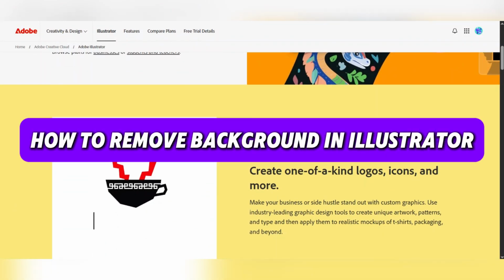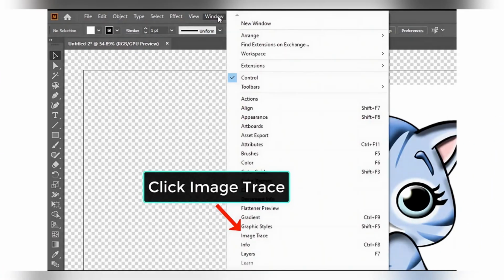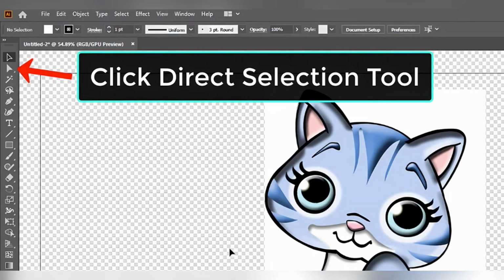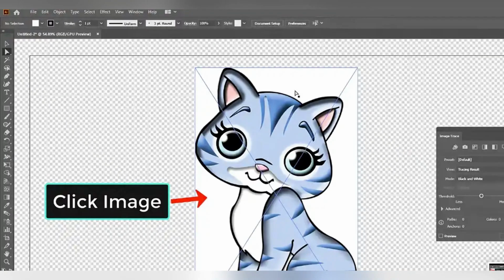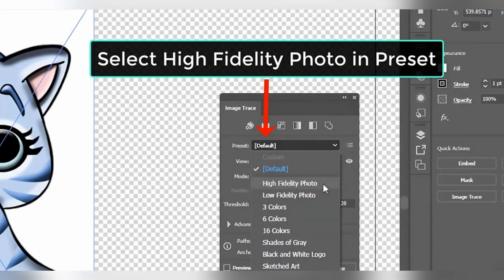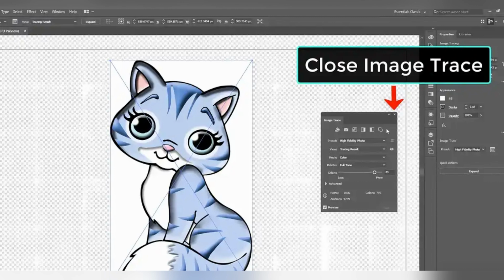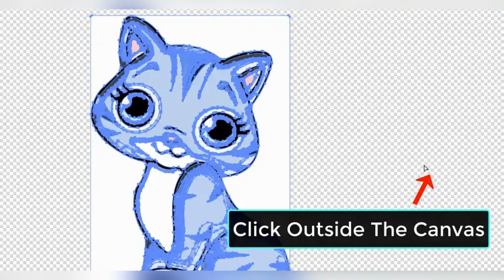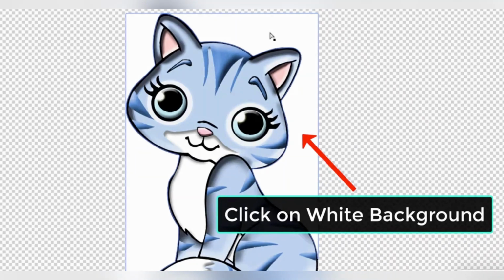How to Remove Background in Illustrator (FAST & CLEAN)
Want to remove the background from an image or vector in Adobe Illustrator? 🎨✨
In this step-by-step tutorial, I’ll show you how to remove any background in Illustrator — whether it’s a white background, solid color, or even complex shapes.

Using powerful tools like the Image Trace, Opacity Mask, and Pen Tool, you’ll learn multiple ways to get a clean, transparent result — perfect for logos, cutouts, and vector art! 🧼🖼️

🛠 In this video: ✅ How to trace images with transparent backgrounds
✅ Using clipping masks vs. opacity masks
✅ Pen tool tricks for detailed cutouts
✅ Exporting images with no background (PNG/SVG)

🎯 Ideal for:

Logo designers
Graphic artists
Branding & merch creators
Anyone using Illustrator for print or web

No Photoshop needed — do it all in Illustrator like a pro in 2025!

💬 Drop your design questions below